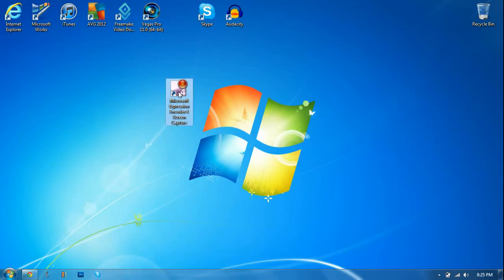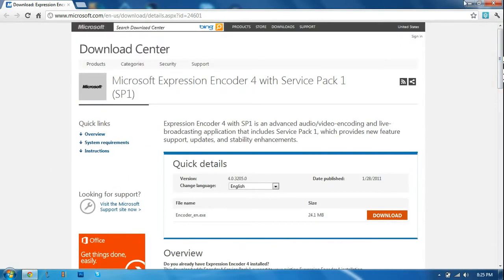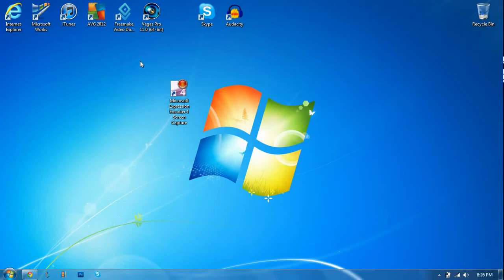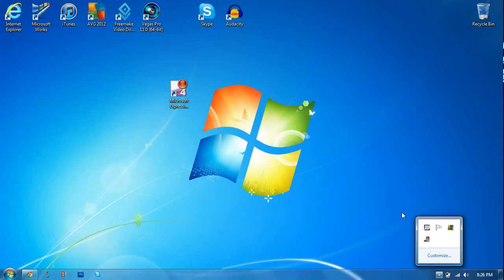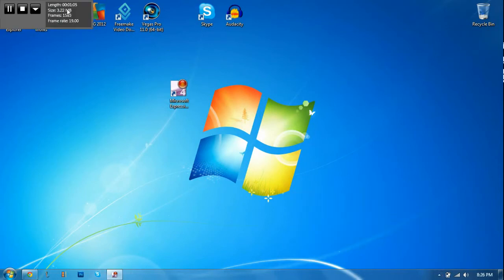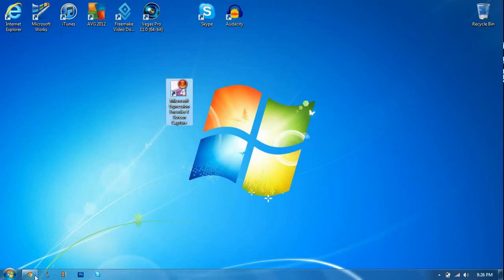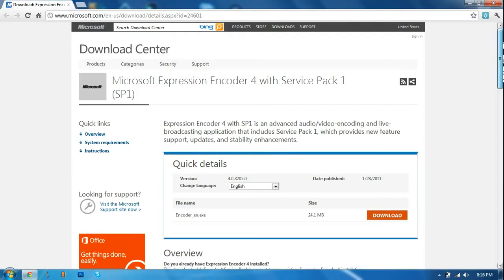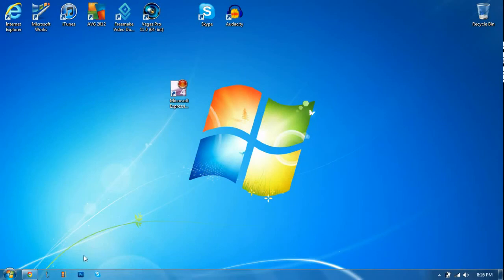Record Your PC Screen&Gameplay for Free by Sam Tutorial)